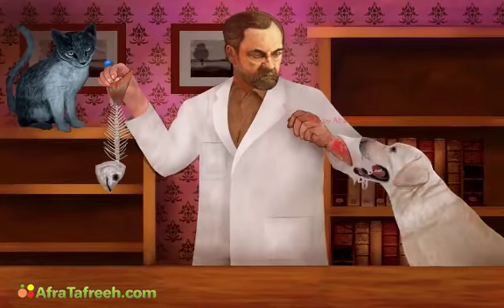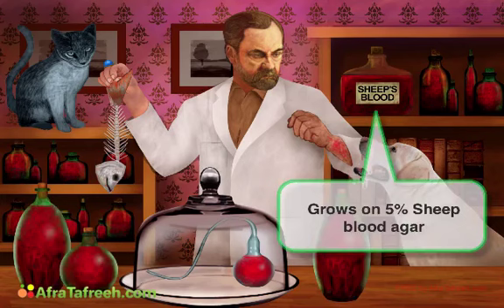Gram-Negative Bacilli Zoonotics ١